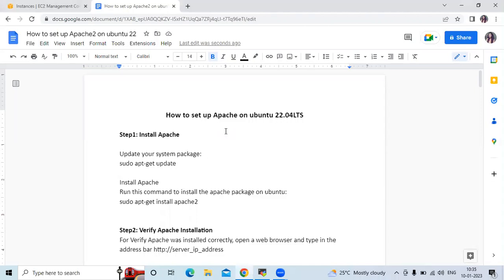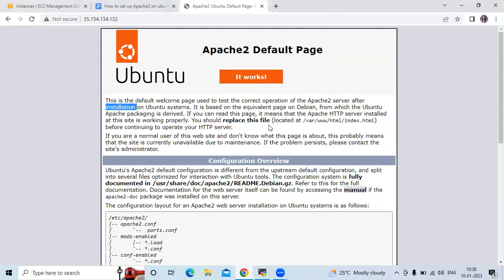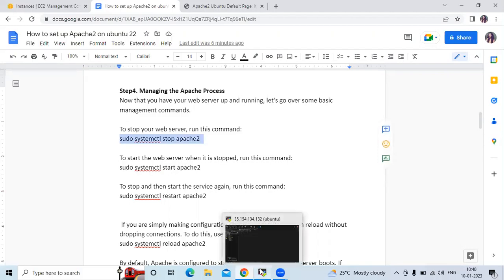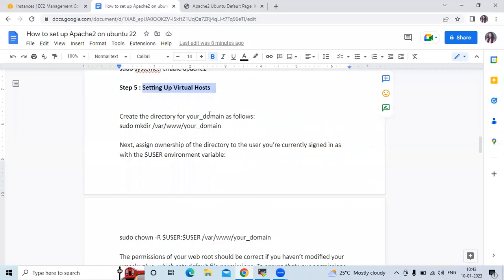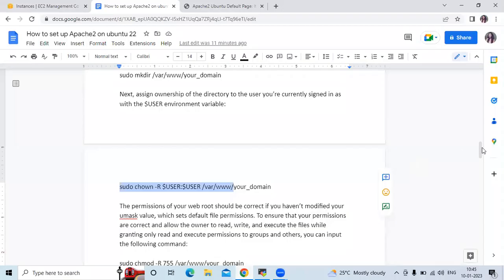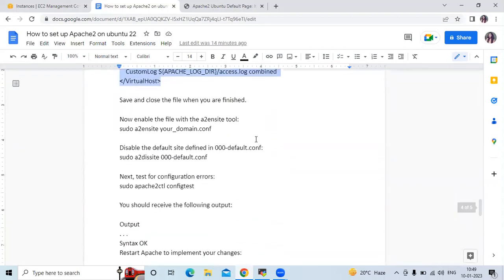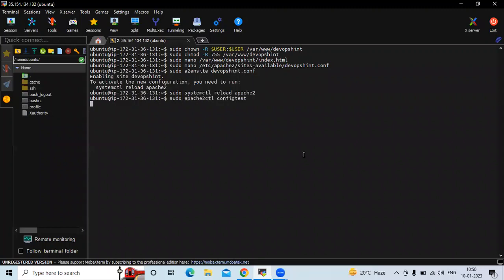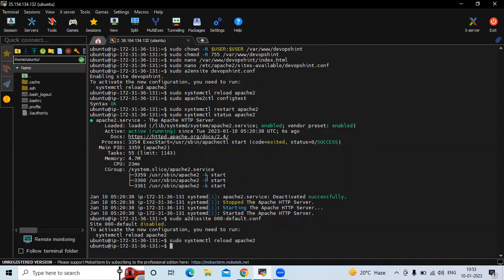How to Install Apache2 on Ubuntu 22.04 LTS | Setup Virtual Host in Apache Web Server in Ubuntu 22.04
In this Video we are going to cover How to Install Apache2 on Ubuntu 22.04 LTS | Setup Virtual Host in Apache Web Server in Ubuntu 22.04 LTS | Apache Web Server Tutorial
0:00 Install Apache2 on Ubuntu 22.04 LTS
10:00 Setup Virtual Host in Apache Web Server in Ubuntu 22.04 LTS